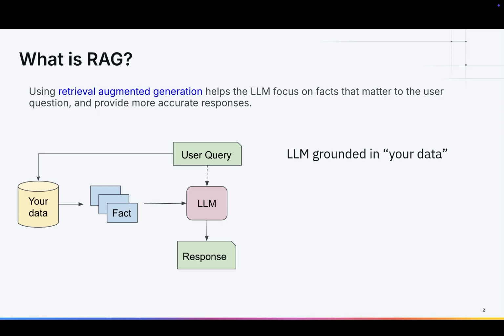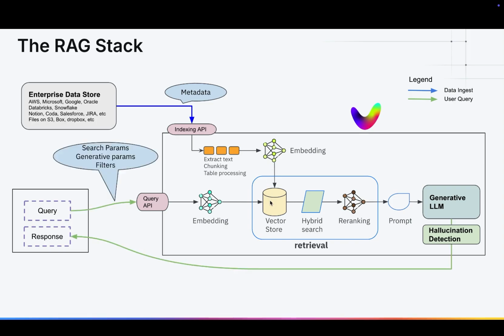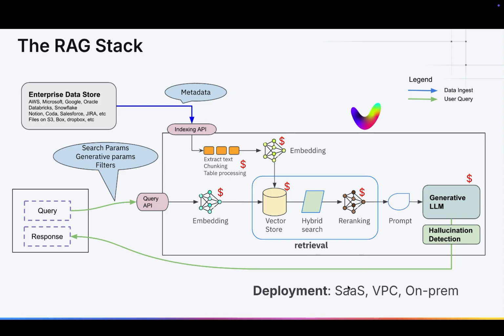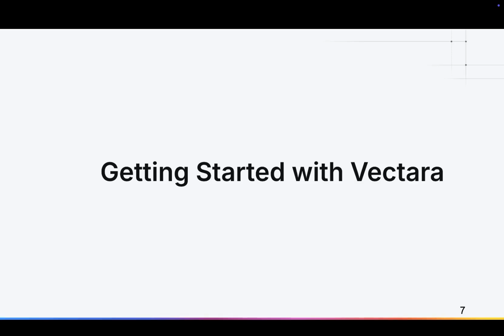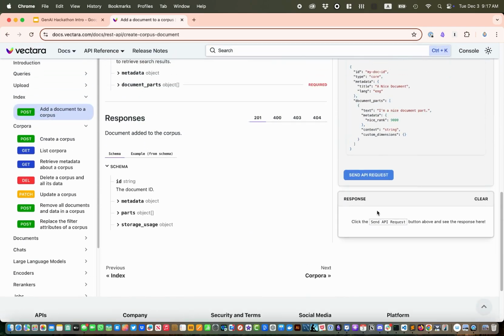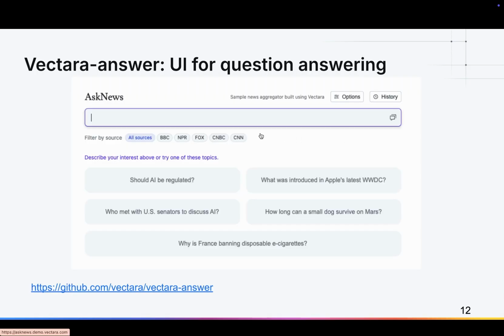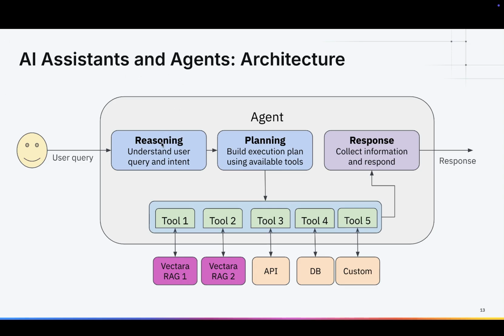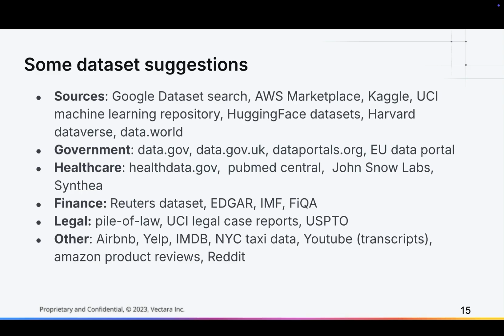How to use Vectara for Agentic RAG - Ofer Mendelevitch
Presented by Ofer Mendelevitch, Head of Developer Relations at Vectara

Join us for a week of amazing workshops, BuildwithAI Hackathon 2024 and compete for $25,000 in prizes!

What’s happening?

[9pm EST] Sunday Dec 8: Pre-judging with mentors and judges
[9pm EST] Monday Dec 9: Submission deadline